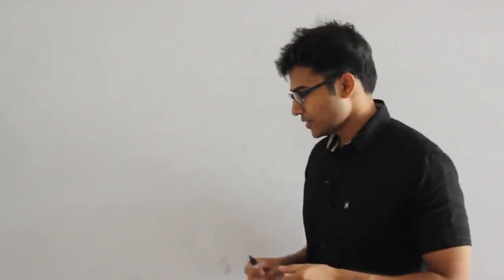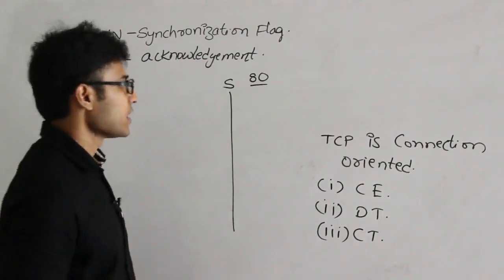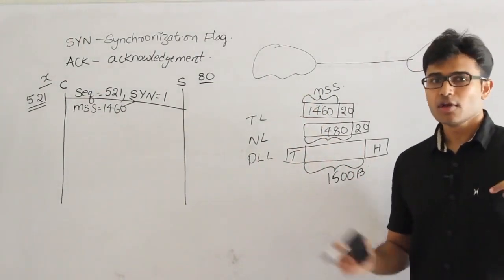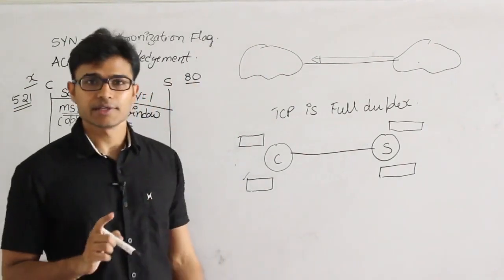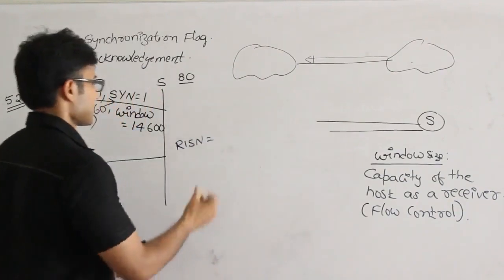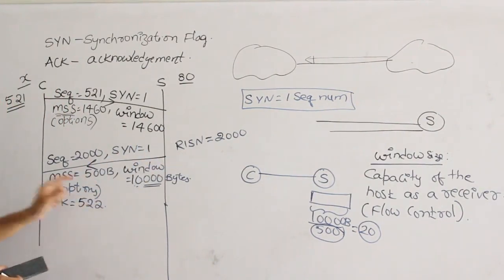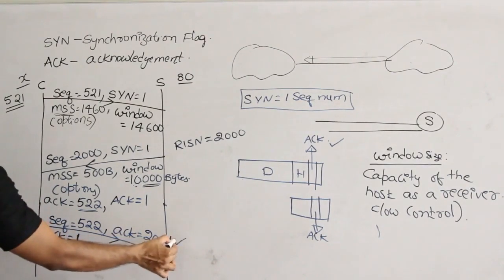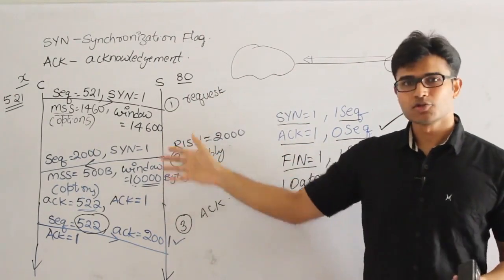6 TCP connection establishment